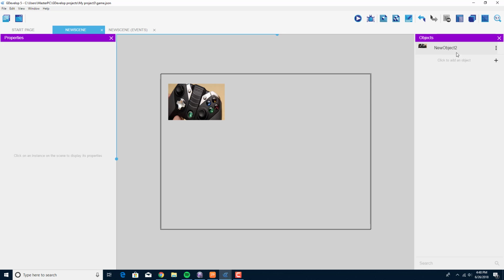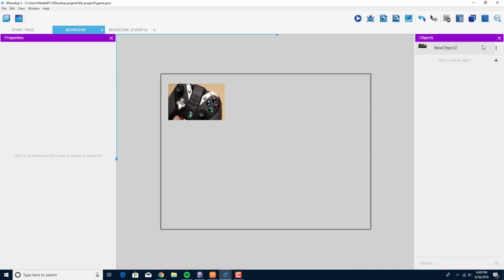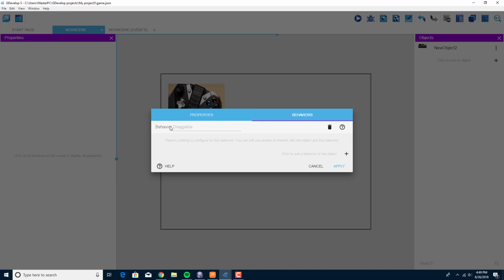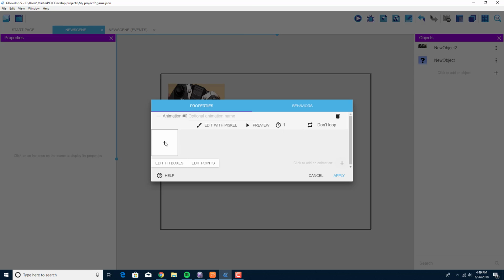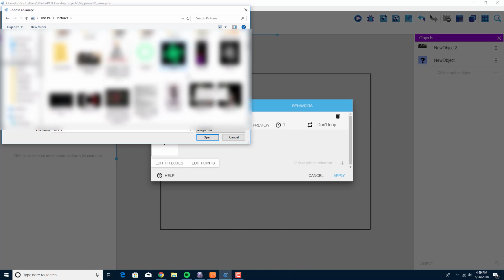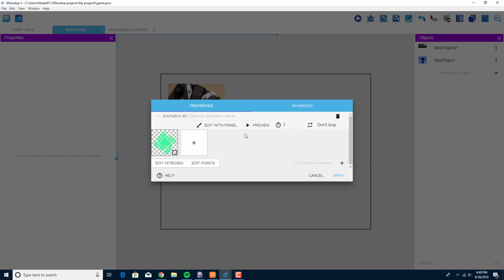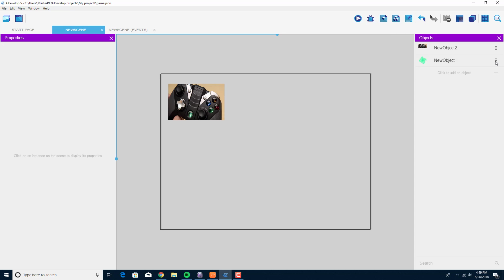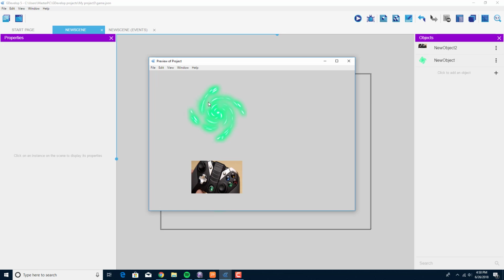GDevelop Drag and drop part 1 (basic level)